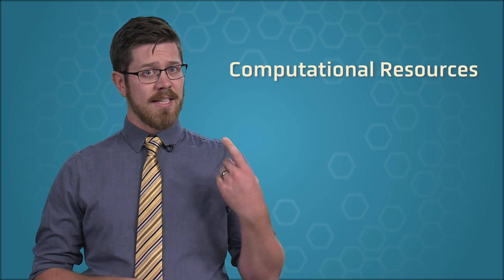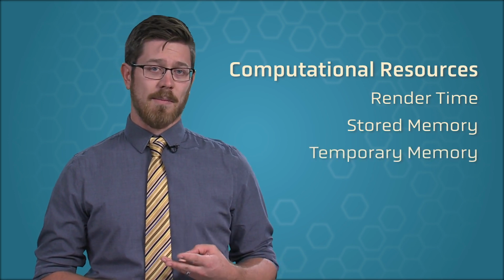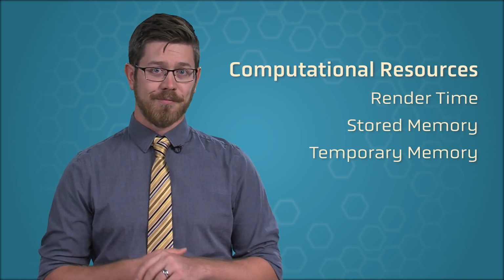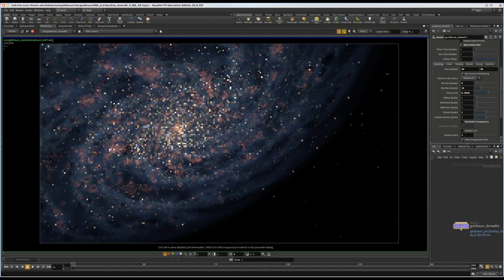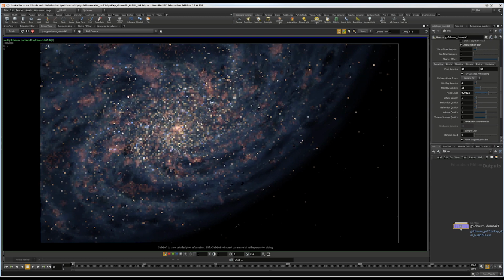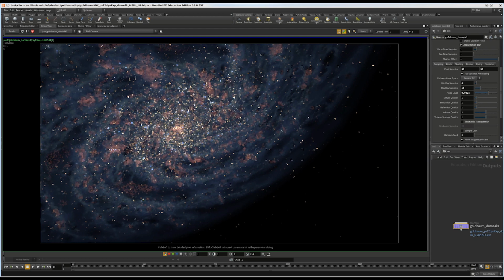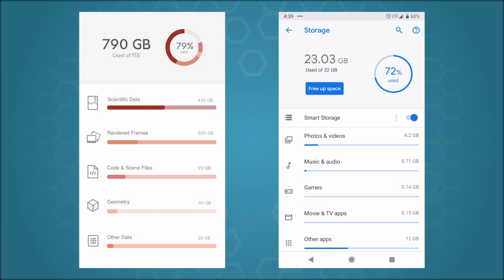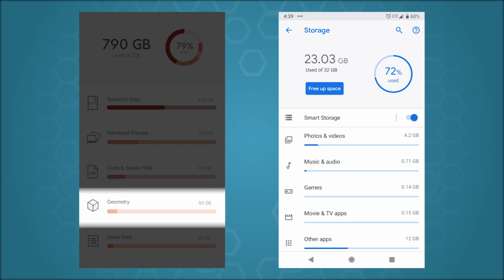3D Data Visualization Module 2.5: Computational Resources